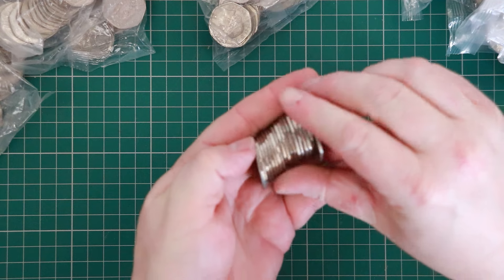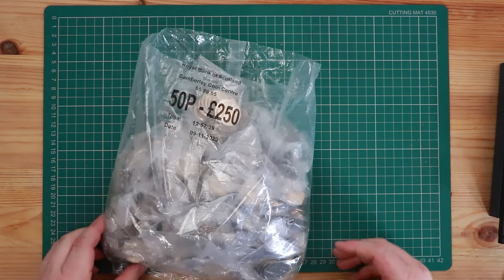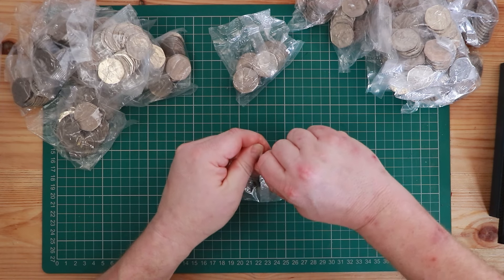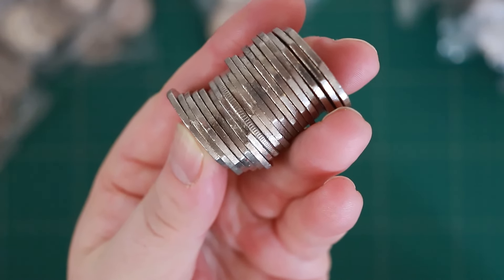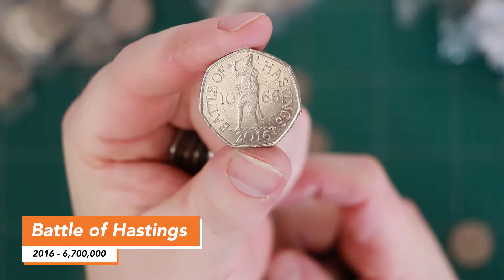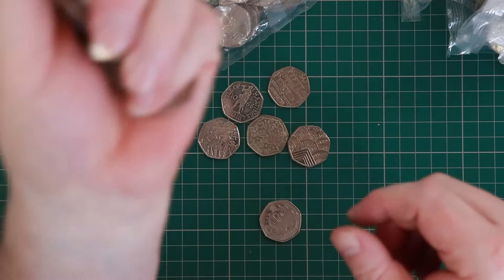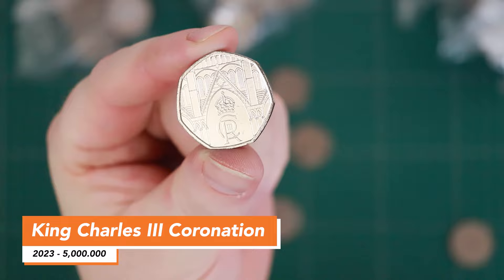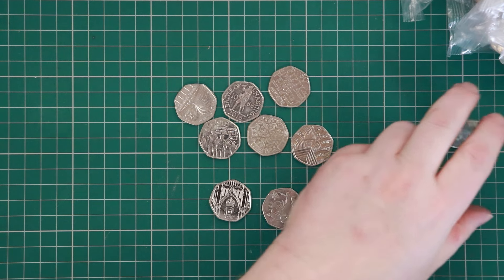Edge Hunt Anyone..? - E47 50p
After finding the Kew last week sadly my luck show signs of running out, but I still manage to find a beauty of an Olympic coin..!